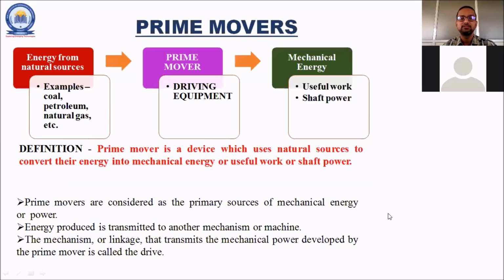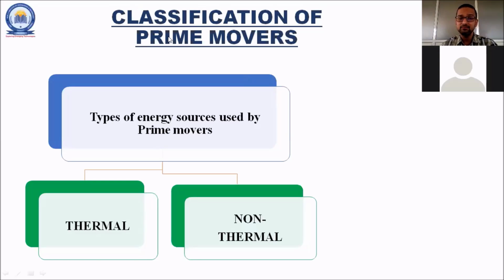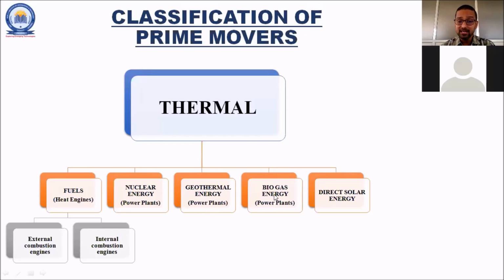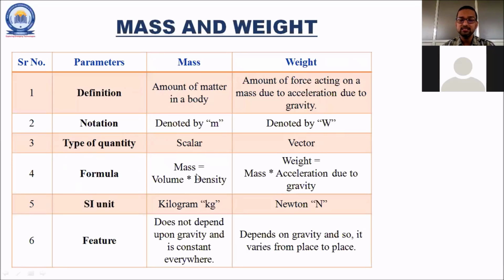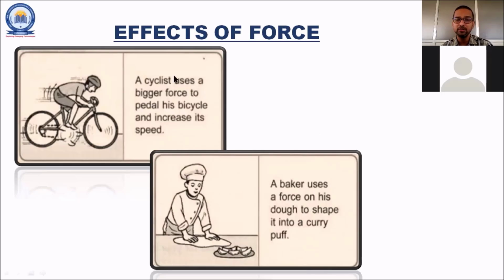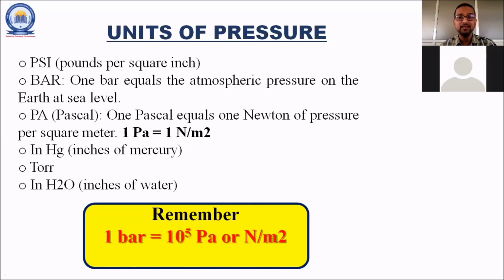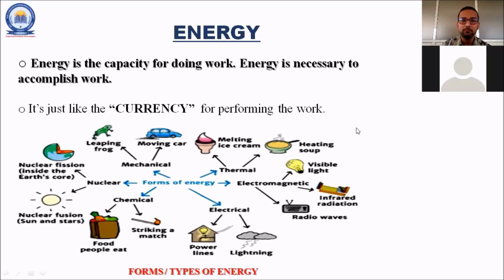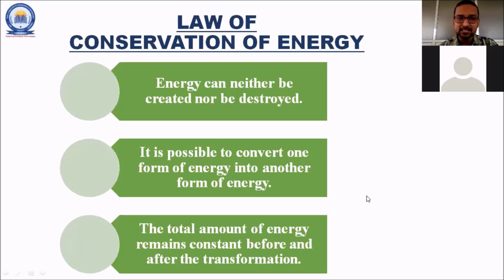Basic Mechanical Engineering Lecture 2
Discussed Unit 1 - Introduction (Prime movers and its classification, mass, weight, force, pressure and its types, work, power, energy, Law of conservation of energy)